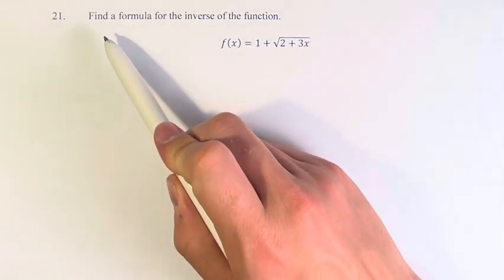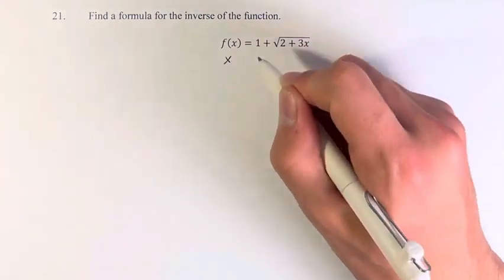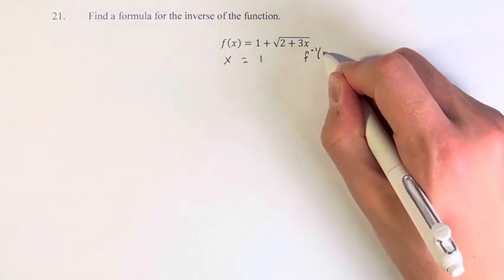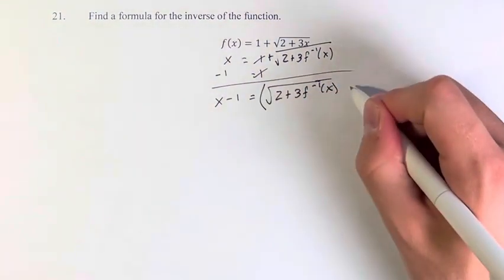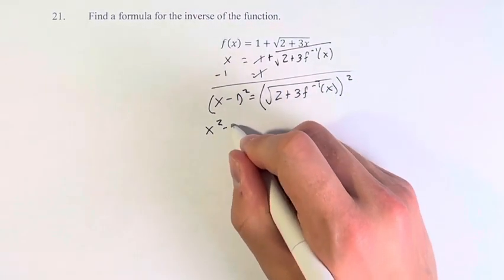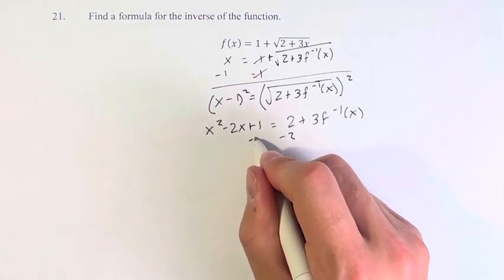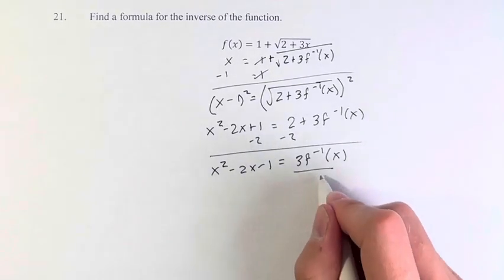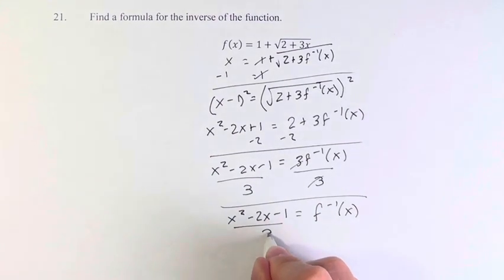21. Find a formula for the inverse of the function. f(x)=1+√(2+3x)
21. Find a formula for the inverse of the function.

f(x)=1+√(2+3x)